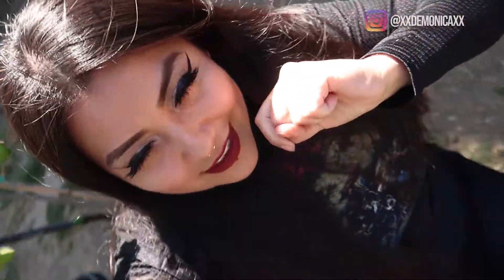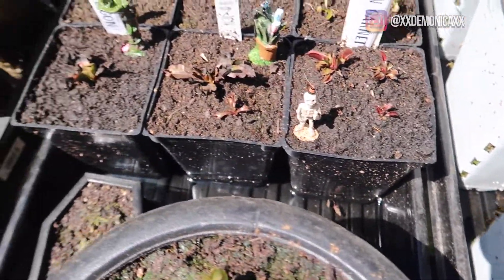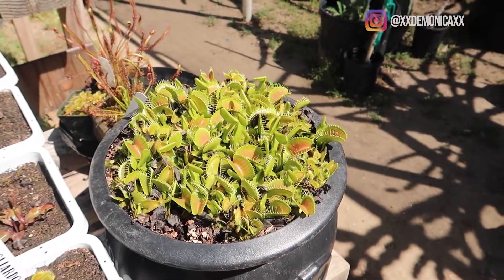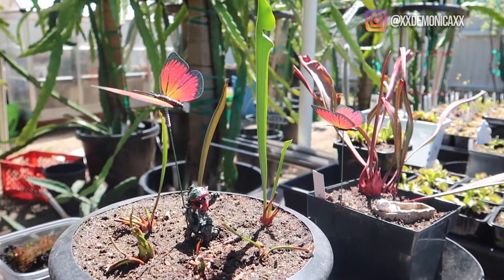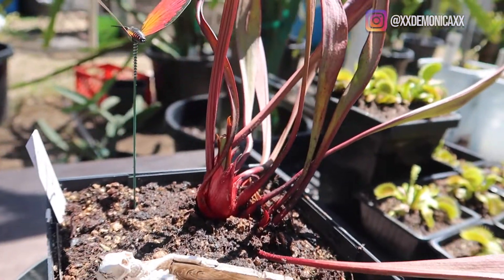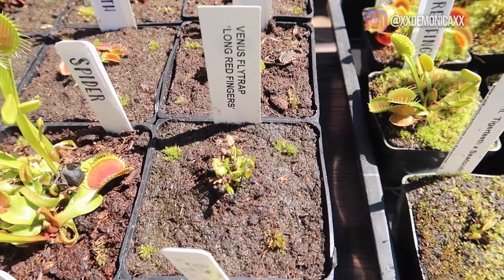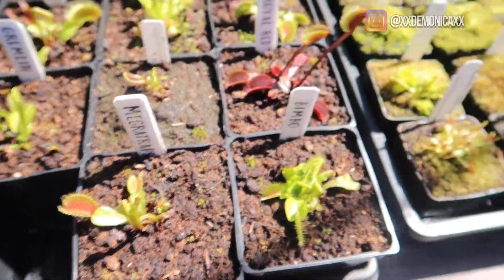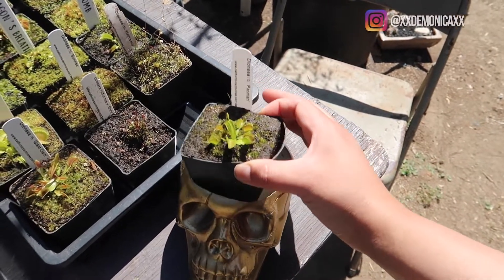Carnivorous Plant Collection 2022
Happy Spring!

I wanted to record a video of my carnivorous plant collection. My collection includes Dionaea Muscipula, Sarracenia, Pinguicula, Sundews and Utriculatias. Dormancy is over and my plants will begin to grow larger traps and flowers. My carnivorous plants were purchased from california carnivorous, the FlytrapStore, Jeremiah carnivorous plants, pet flytrap and from the SCCPE sales. Hope you enjoy.